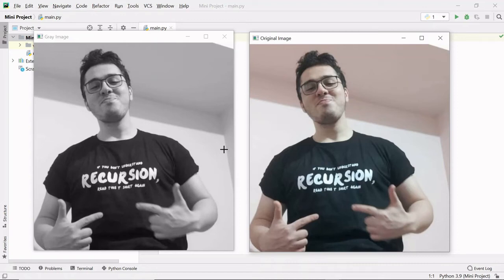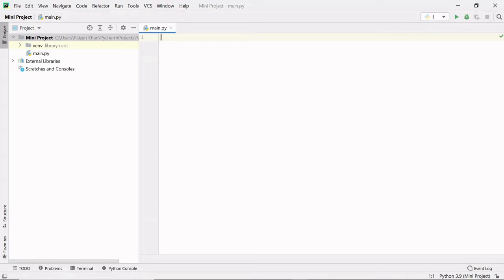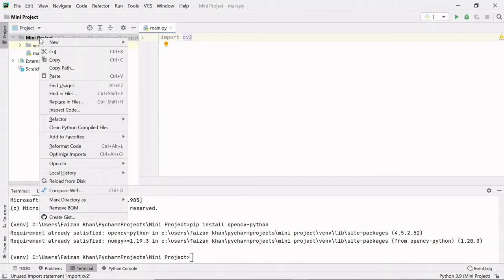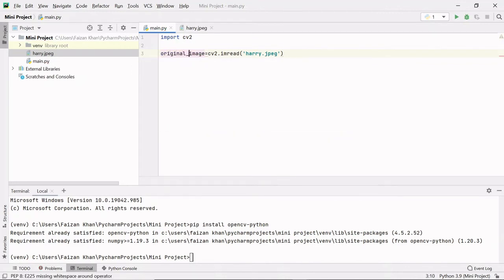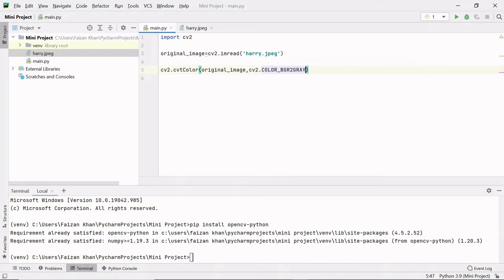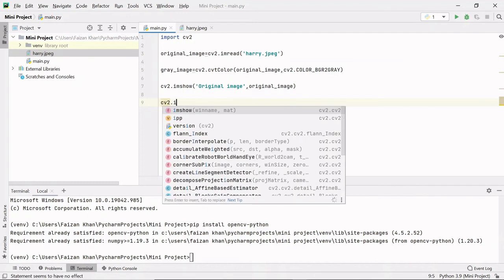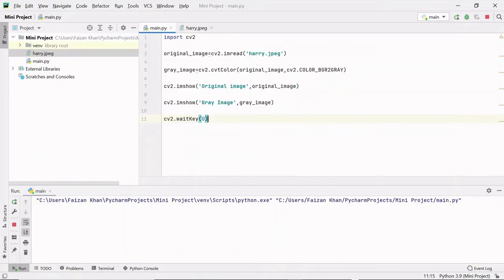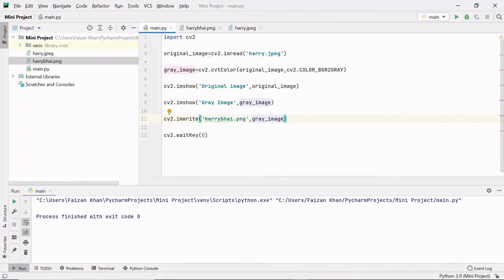Convert Colour Image to Black and White Image Using OpenCV Python 😍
In this tutorial I will be showing you how to convert a Colour Image to Grey/Black and White Image using OpenCV Python.

This video provides a step-by-step walkthrough made to help you increase knowledge and understanding of Python.

This is a fun and easy tutorial for beginners and will make you appreciate easiness of python programming language.

Terms related to this video:
color image to black and white using python
rgb to grayscale conversion in python
rgb to grayscale
how to convert images to greyscale
how to convert images to black and white
convert images from color to greyscale
image processing in opencv python
how to convert color image to grayscale in python
how to change a grayscale image to color in python
color image to black and white opencv
opencv python
opencv projects
code with harry python